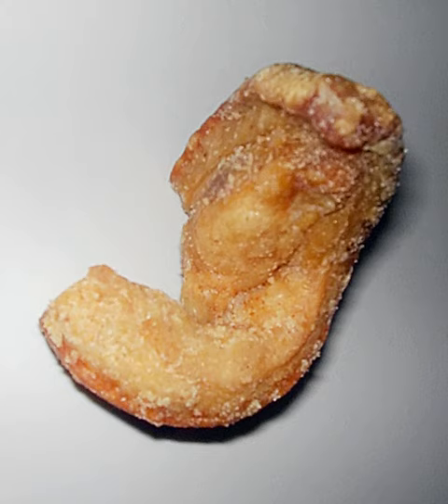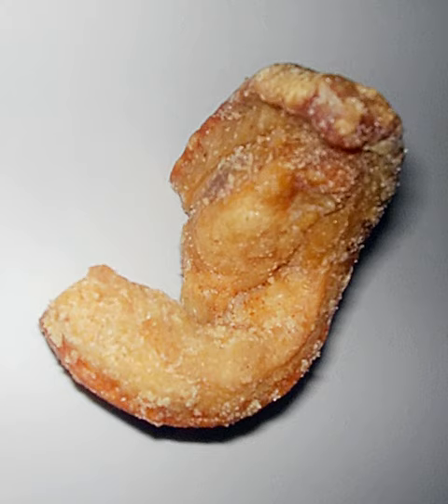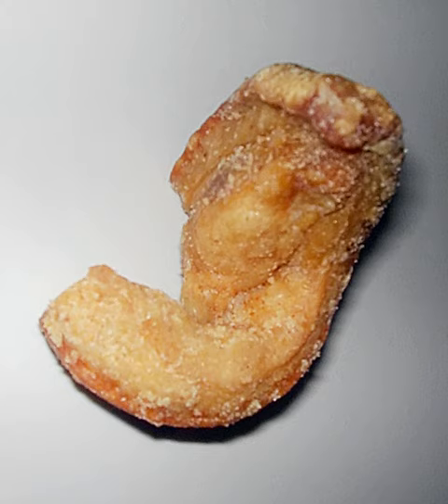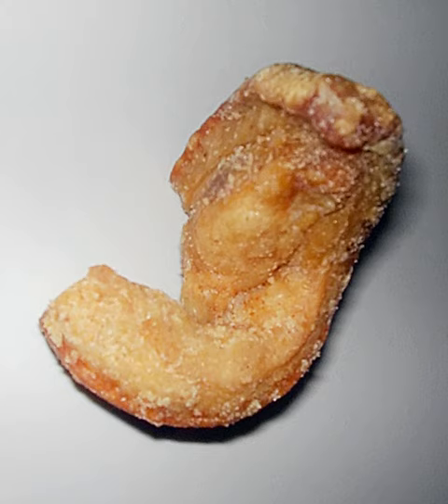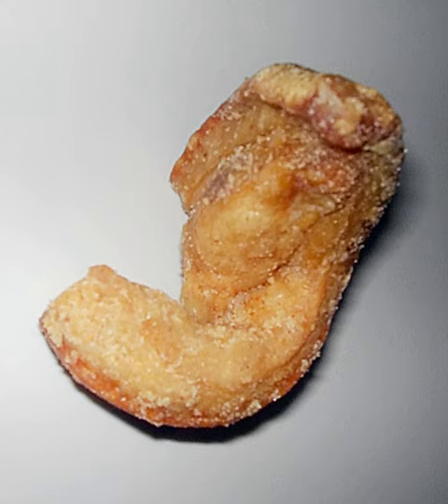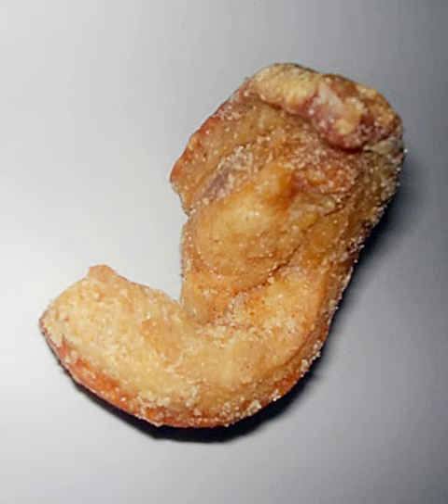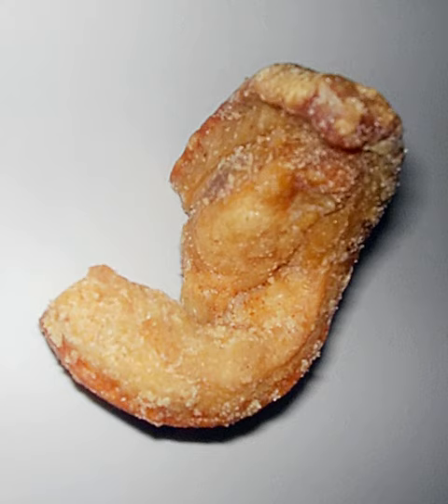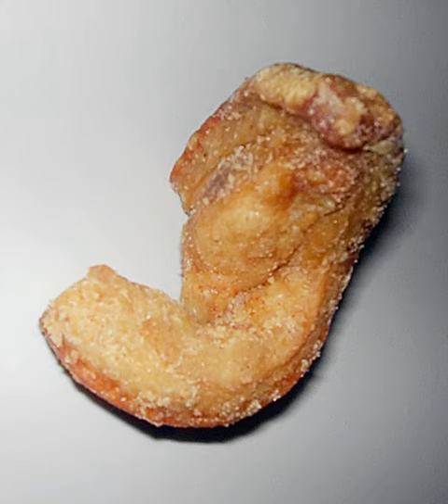Pork rind | Wikipedia audio article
This is an audio version of the Wikipedia Article:
Pork rind

00:00:31 1 Snack
00:01:17 2 Preparation
00:01:55 3 Nutritional value
00:03:04 4 Regional variations
00:03:14 4.1 Americas
00:03:22 4.1.1 Brazil
00:03:44 4.1.2 Colombia
00:04:21 4.1.3 Canada
00:04:52 4.1.4 Costa Rica
00:05:23 4.1.5 Mexico
00:08:08 4.1.6 United States
00:09:46 4.2 Asia
00:09:54 4.2.1 China
00:10:41 4.2.2 Philippines
00:11:41 4.2.3 Thailand
00:13:27 4.2.4 Vietnam
00:14:16 4.3 Europe
00:15:24 4.3.1 United Kingdom
00:17:35 5 See also

- Socrates

SUMMARY
Pork rind is the culinary term for the skin of a pig. It can be fried or roasted in pork fat (lard) as a snack. The frying renders much of the fat attached to the uncooked rind, causing the size of the cooked product to be reduced considerably. This product may be known by alternative names, such as chicharrón in Spanish, kaiings in South Africa, and pork greaves, pork scratchings, or pork cracklings in the UK, although "crackling" may instead refer to the rind on a roasted pork joint.